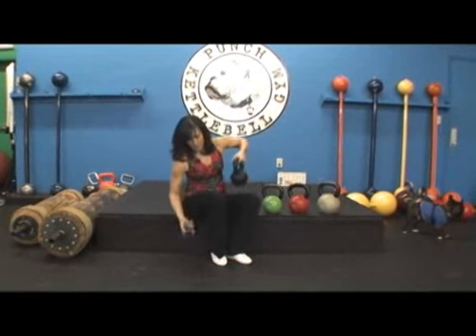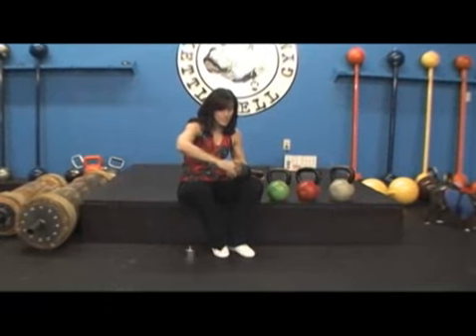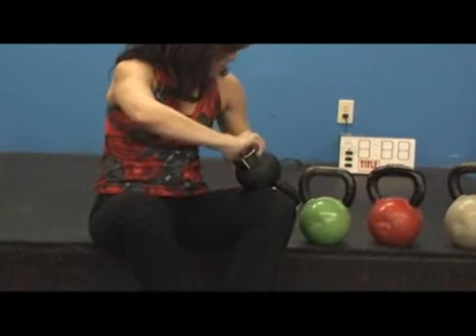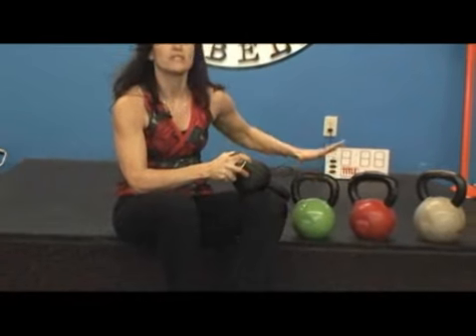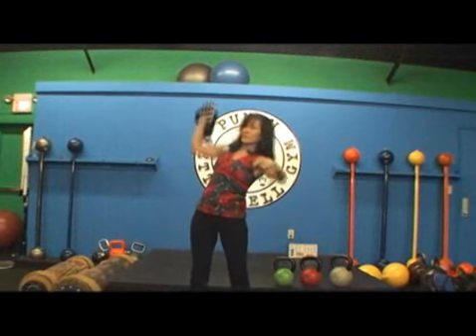Kettlebell Buddy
art of strength kettlebell buddy